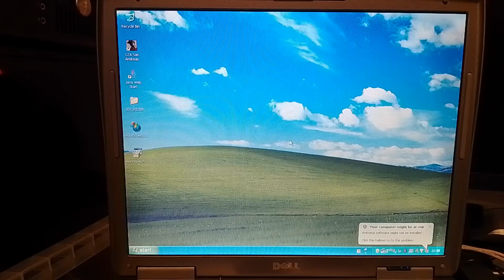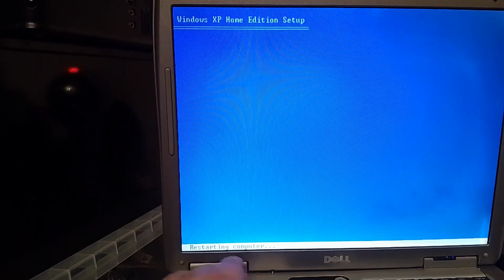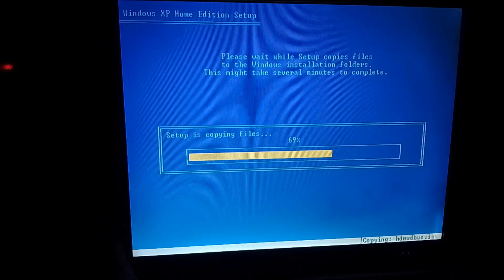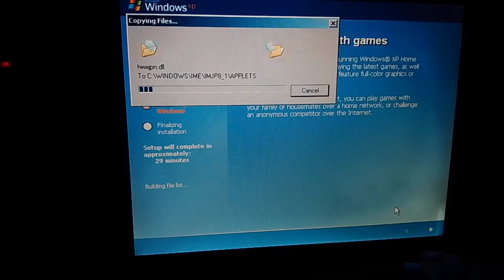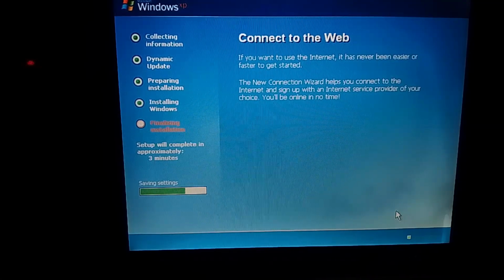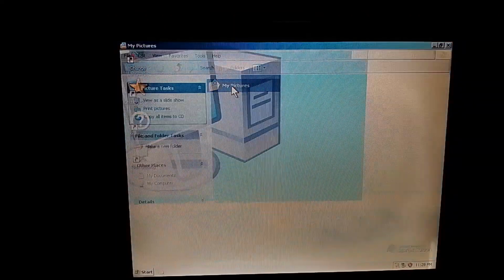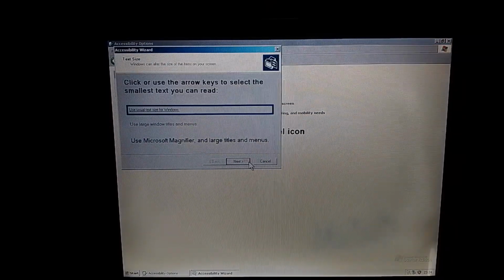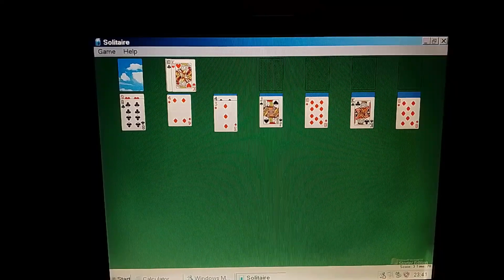Reviving Windows XP Starter on Dell Latitude D505: Nostalgia Trip or Tech Nightmare?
Experience the ultimate blast from the past as we take Windows XP Starter Edition for a spin on a Dell Latitude D505 laptop. Join us for a journey down memory lane as we explore whether this classic combo still has what it takes to impress in today's fast-paced tech world. Get ready to rediscover the charm of vintage computing!